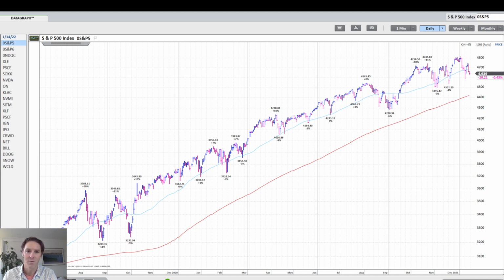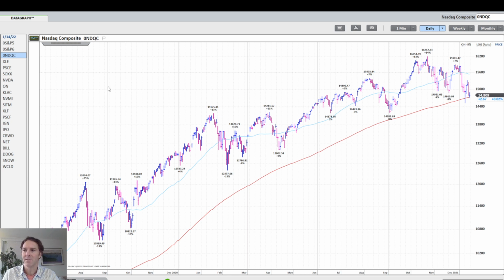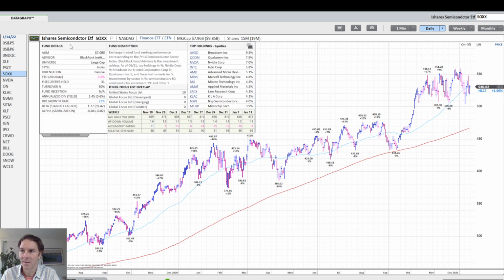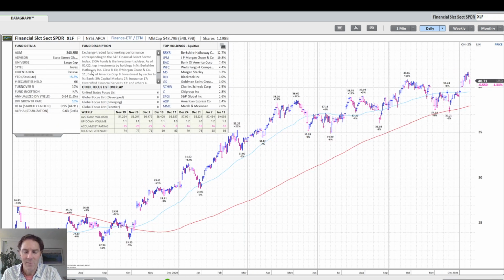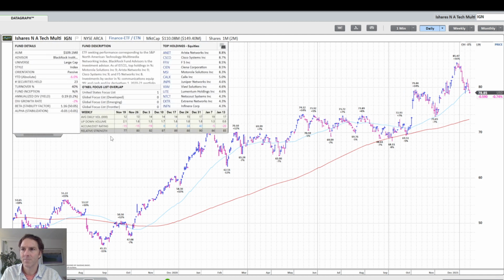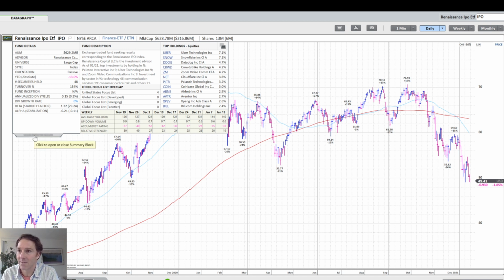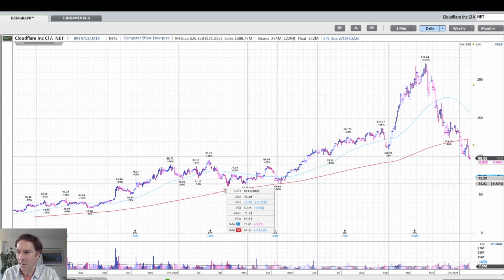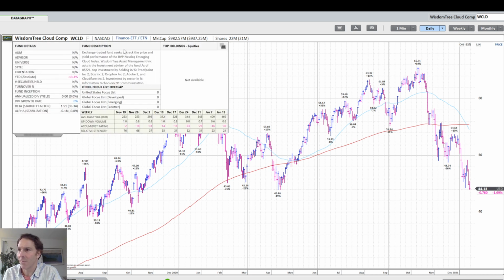Continued Strength in Energy | Cabot Weekly Review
In this week's video Tyler Laundon talks about the continued strength in energy, financial, semiconductor and networking stocks. He discusses how growth stocks continue to search for support and how Monday's snap back rally was an encouraging sign but how many of these names have been facing stress tests later in the week. Tyler runs through a number of ETFs that could be of interest to trend followers, whether they're looking to buy into strength or into a growth pullback that could be (hopefully) in its final stages.